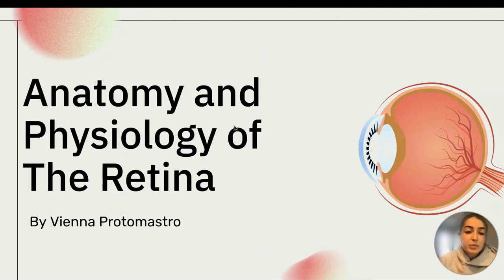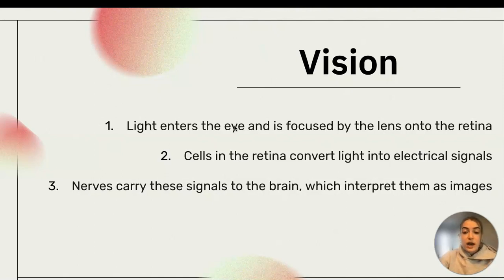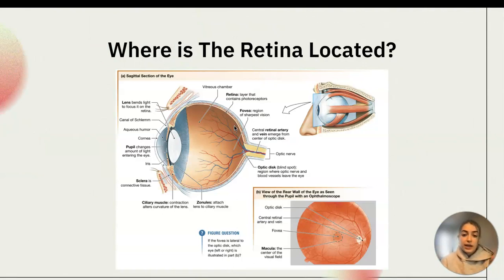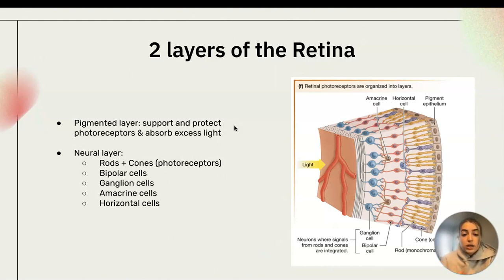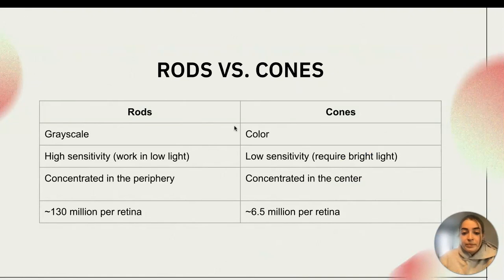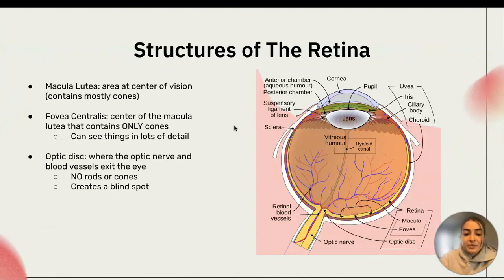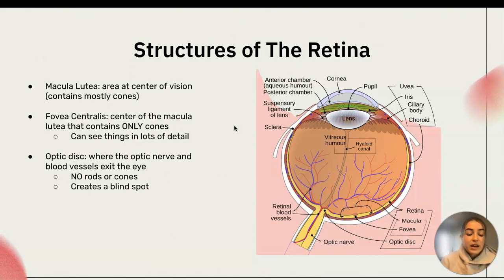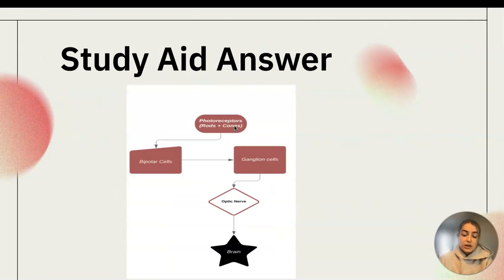Anatomy and Physiology of The Retina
PHSL1010
Dr. Ferrara